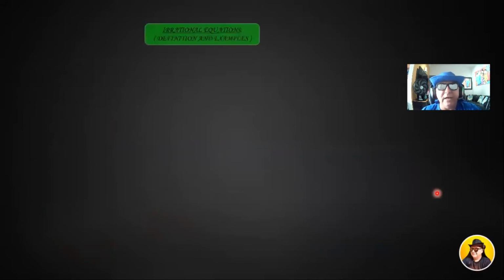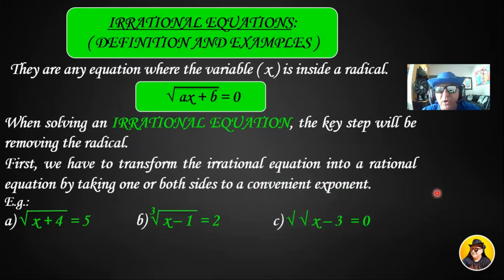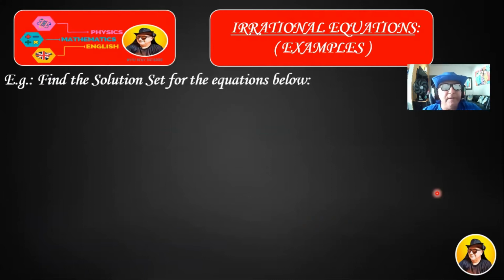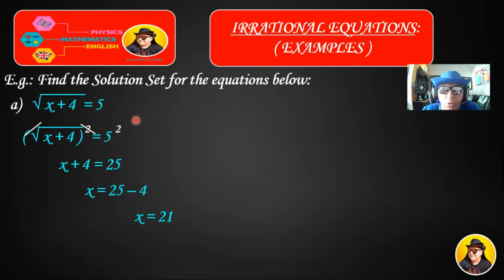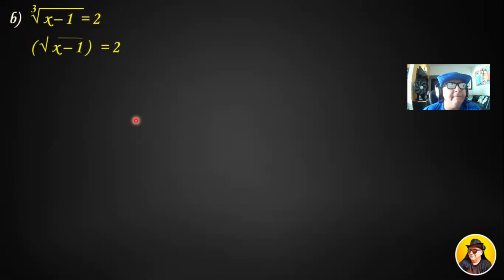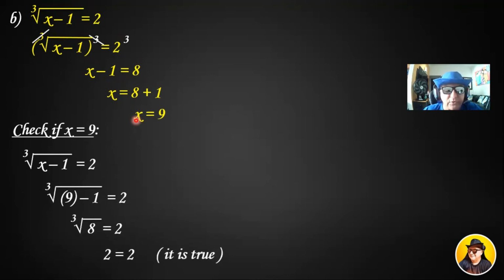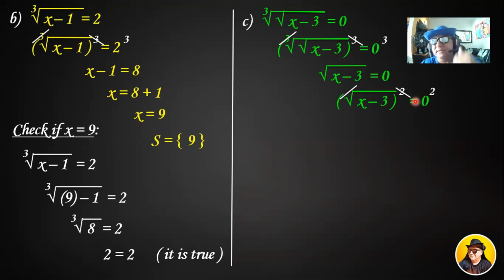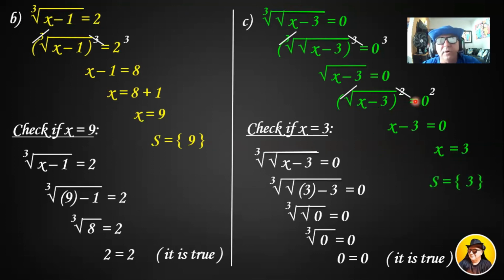IRRATIONAL EQUATIONS-DEFINITION AND EXAMPLES BY REGY SAFADÃO...